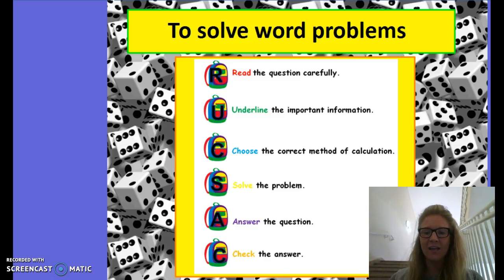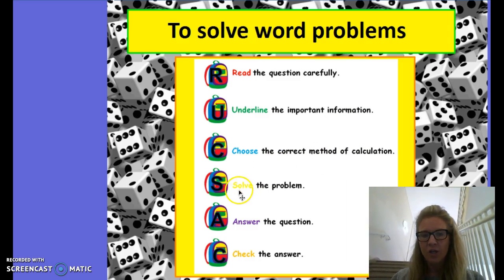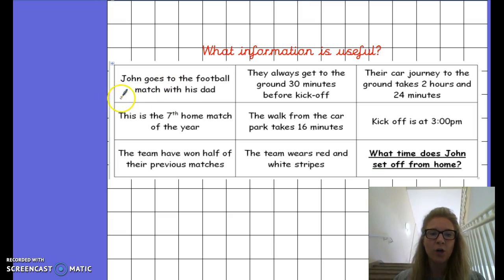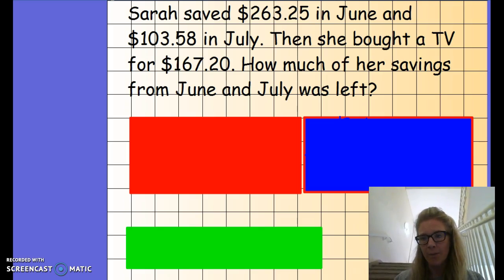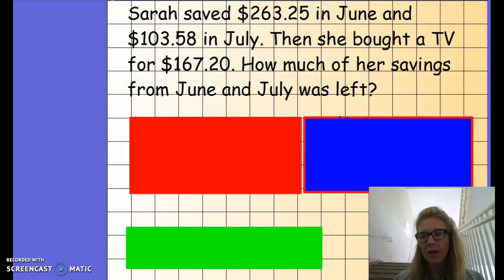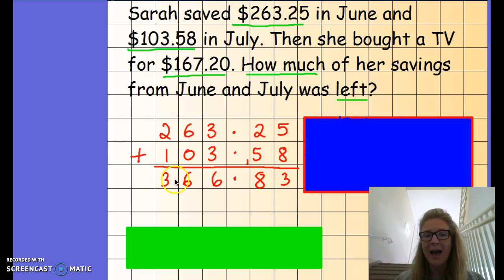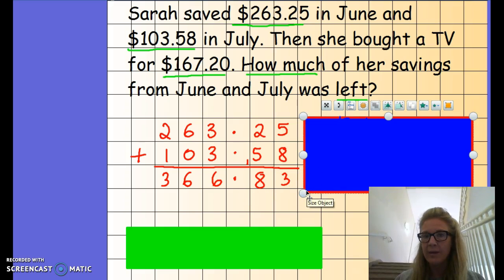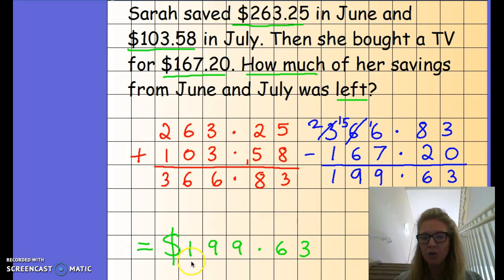To solve word problems